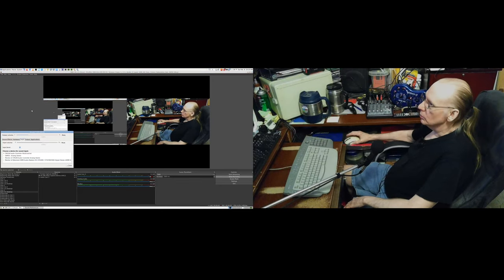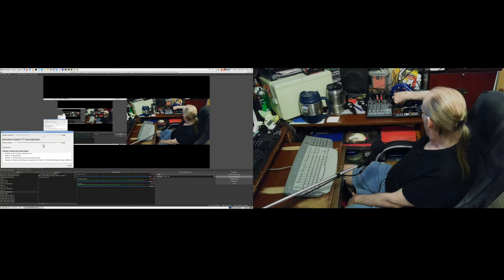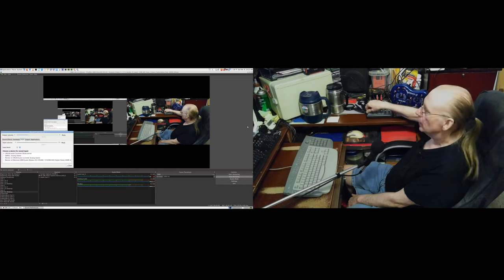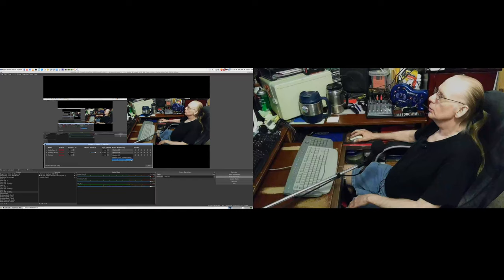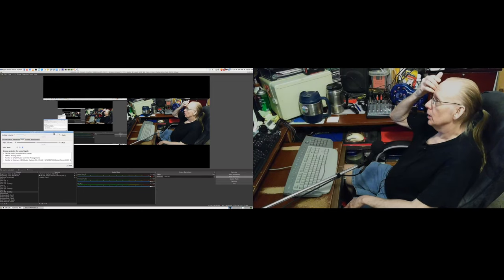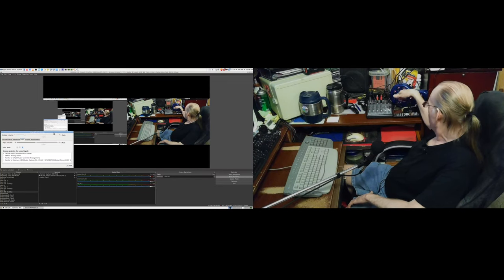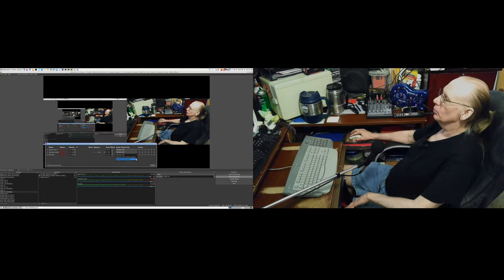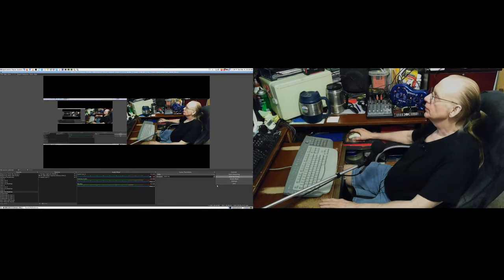010 Testing Audio Video Setup HP DL380 G7 Server Don Bishop OBS Studio 02-09-2021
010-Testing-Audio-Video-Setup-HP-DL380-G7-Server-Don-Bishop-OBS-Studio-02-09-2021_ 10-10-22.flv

Thanks,

Don HP DL380 G7 Server Questions and Ansewers with Links on Don's Videos